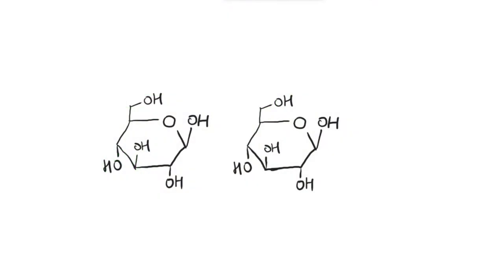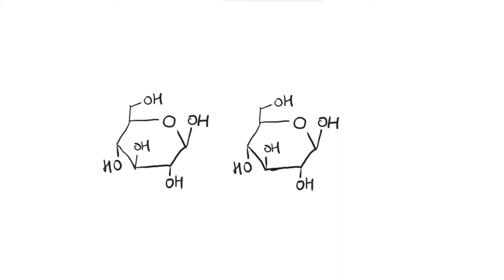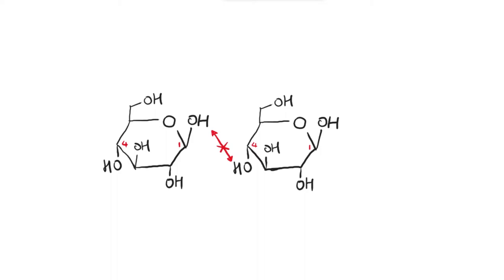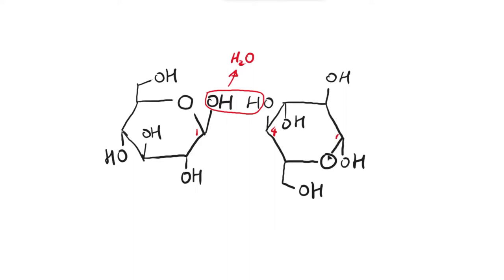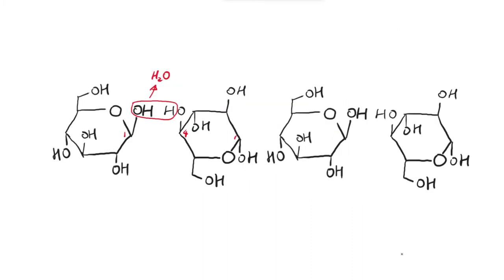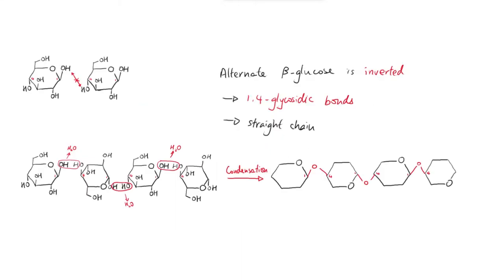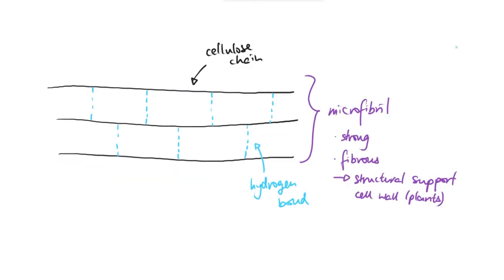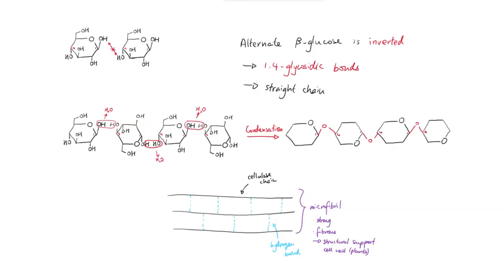AS Biology - Celllulose structure (OCR A Chapter 3.3)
This video summarises the structure of cellulose, a β-glucose polysaccharide.